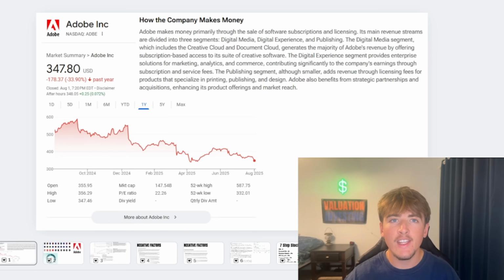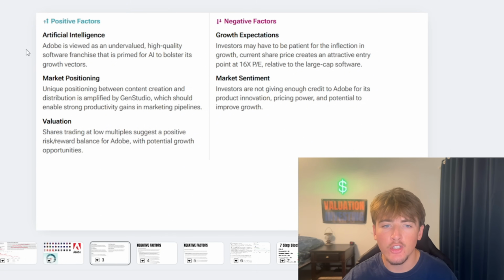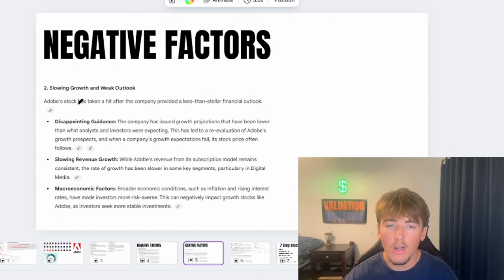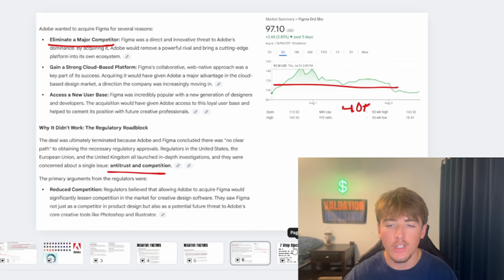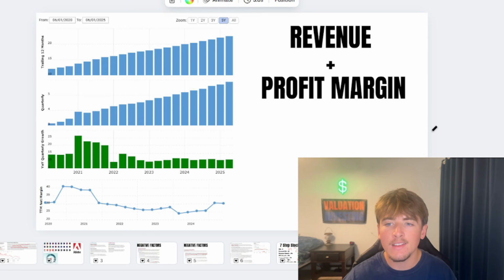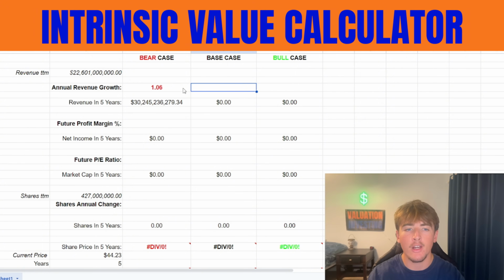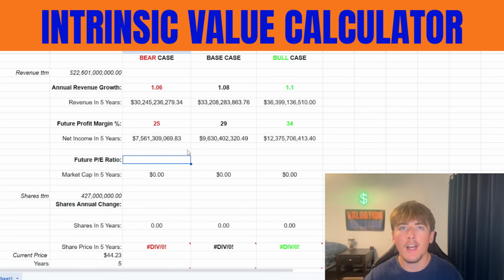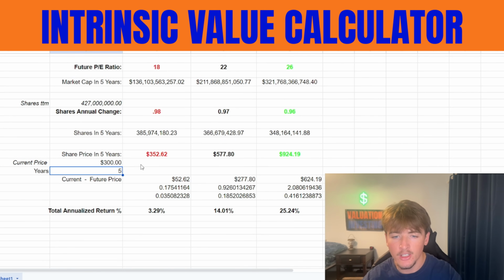The Truth About Adobe's Stock Crash: What You Need To Know | ADBE Stock Analysis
Adobe stock has been crashing due to negative sentiment around the company and AI potentially hurting the business + Figma IPO.